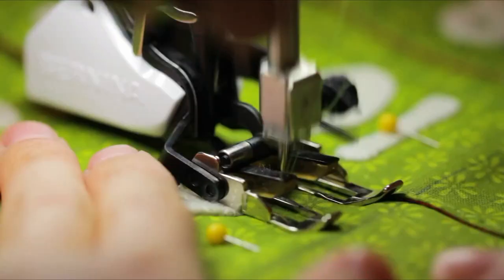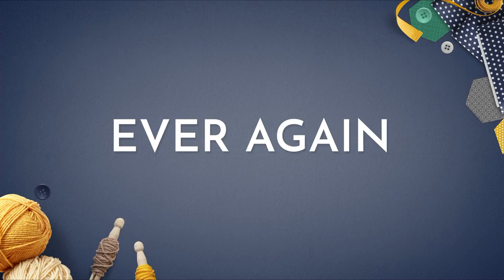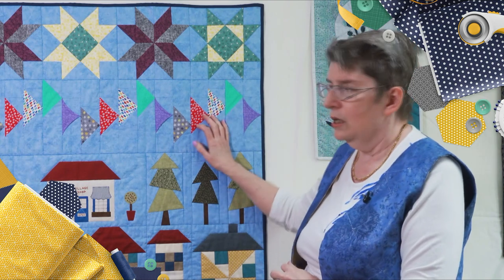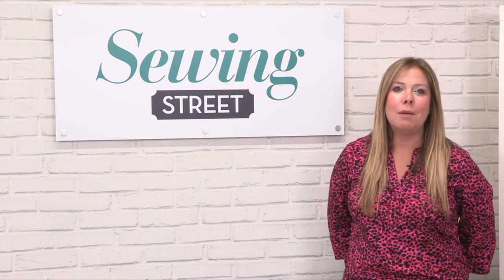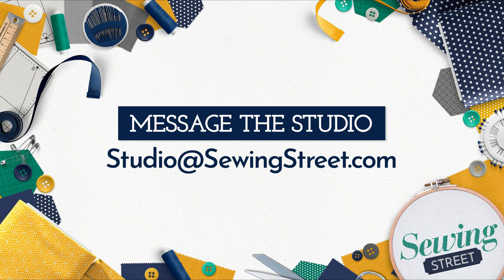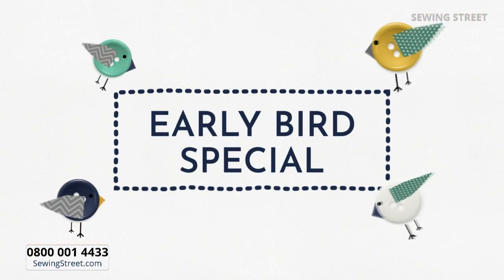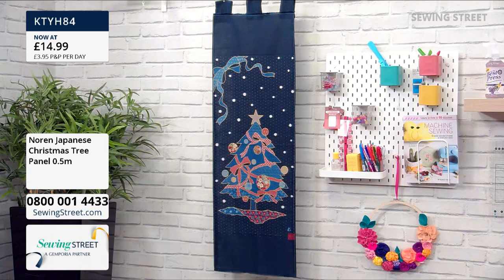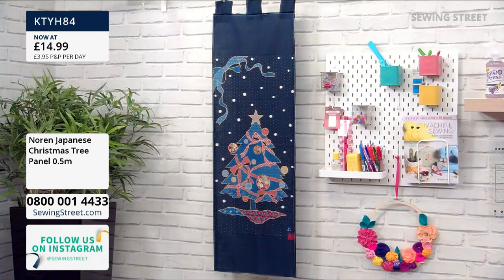Sewing Street – 24/09/2021 – Penguin Projects with Suzie Duncan & Penguin Toy with Delphine Brooks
Hour 1: 0:00:00
Penguin Projects with Suzie Duncan
Hour 2: 1:02:00
Delphine Brooks Penguin Toy
Hour 3: 2:02:00
Suzie Duncan's Ruler Holder Bag
Hour 4: 3:02:00
Penguin Applique Cushion with Delphine Brooks